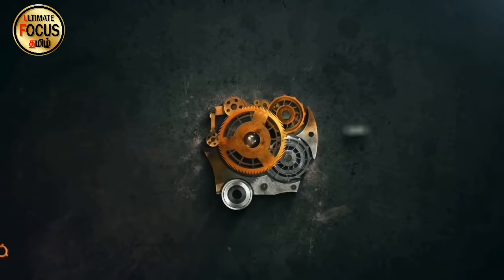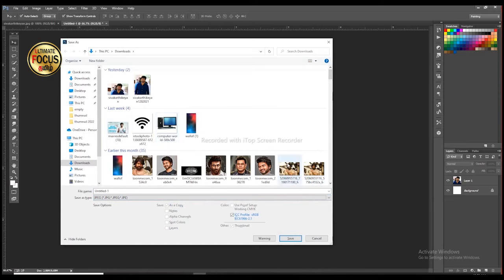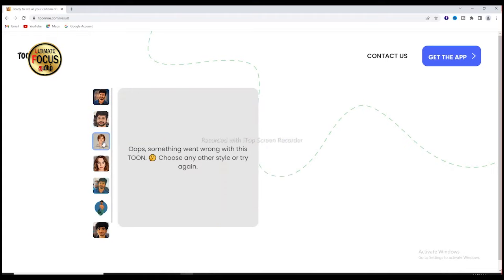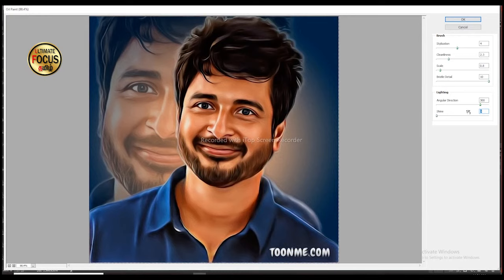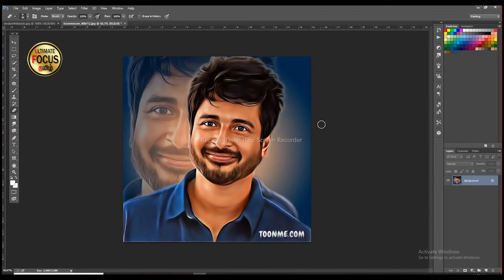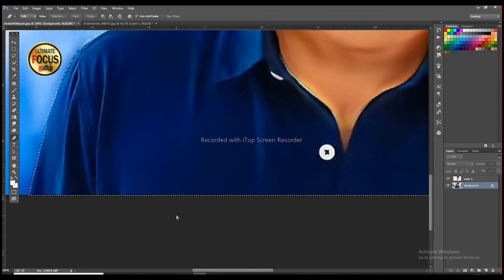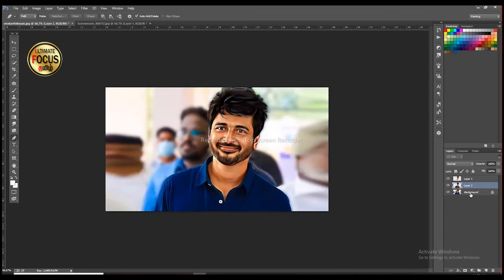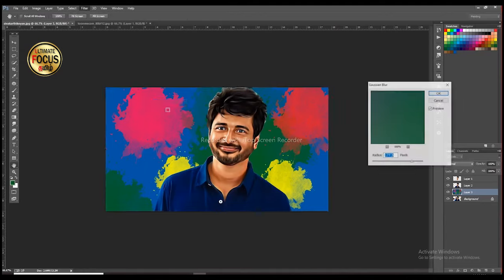digital painting tutorial | oil painting photoshop in Tamil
In this digital painting tutorial, we'll learn how to paint an oil painting in Photoshop using the same techniques we learned in our previous digital painting tutorial.

If you're a beginner painter who wants to improve your oil painting skills, then you should watch this tutorial! We'll cover the basics of oil painting using Photoshop, and by the end of the video, you'll be painting stunning oil paintings like a pro!

in this video for how to digital painting in photoshop digital painting tutorial | oil painting photoshop in Tamil how to smudge painting  photoshop tutorial in Tamil photoshop oil painting tutorial step by step

 for your great support - நன்றி!!

Copyright